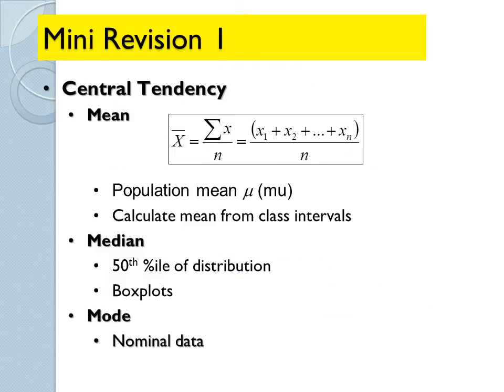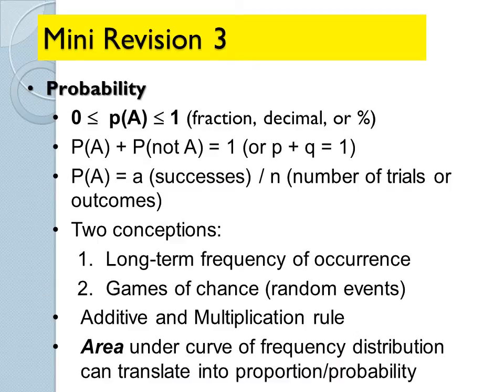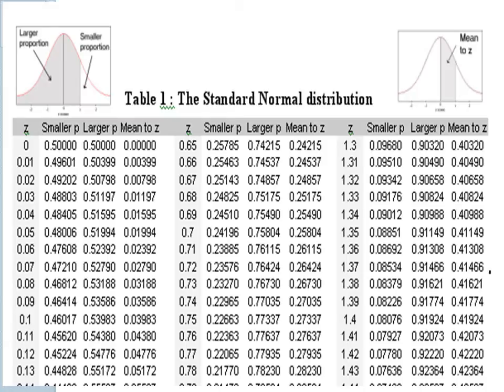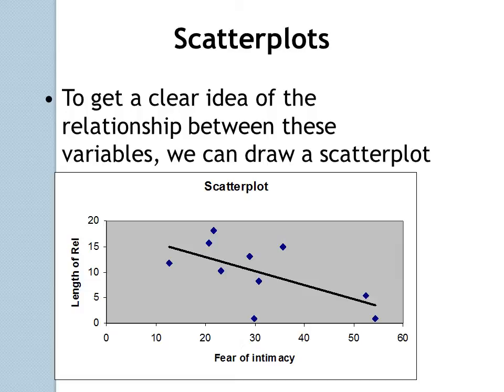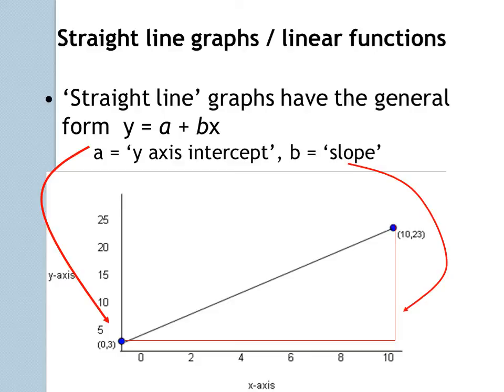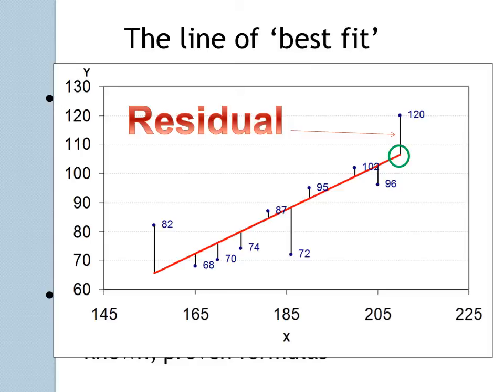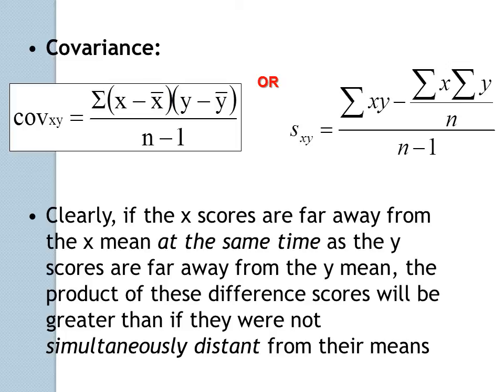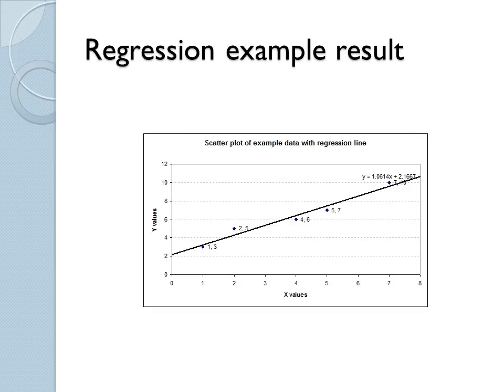Lecture5LinearRegression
Lecture 5 for PSY2006F